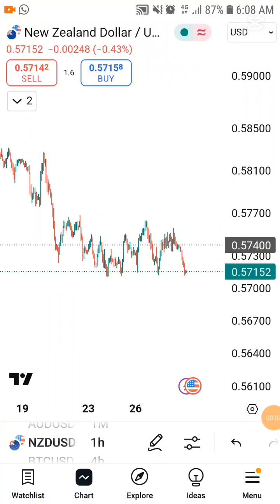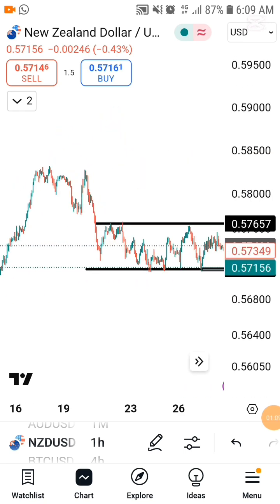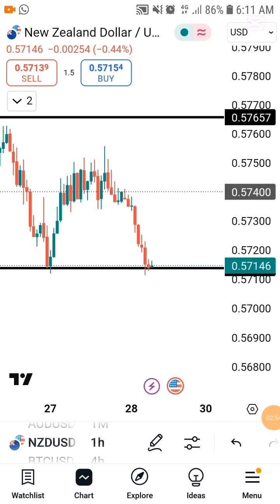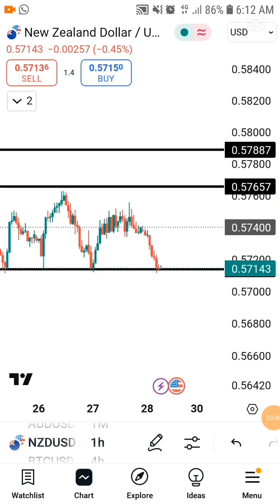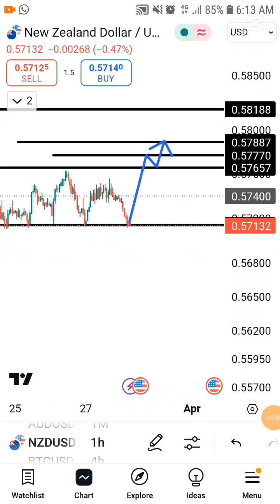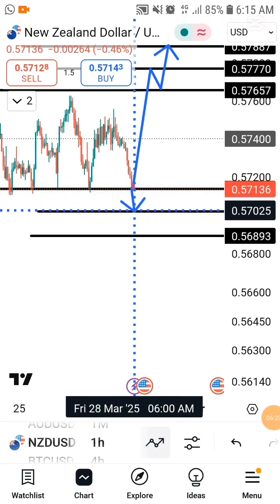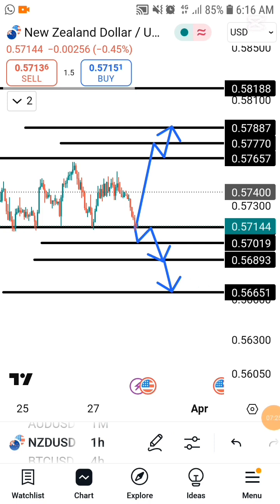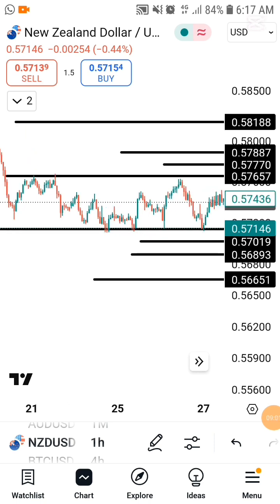THIS IS HOW I PERSONALLY TRADE A CONSOLIDATING MARKET.